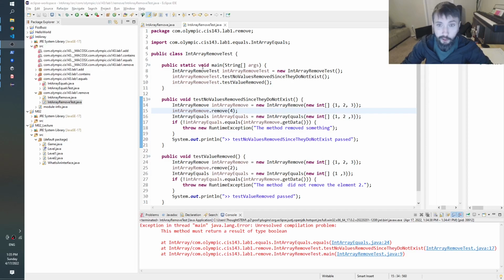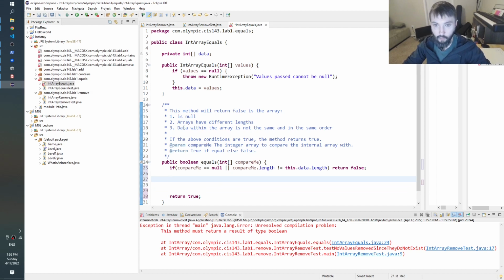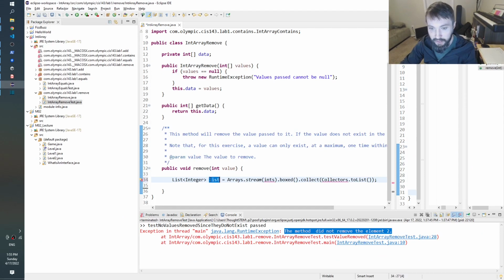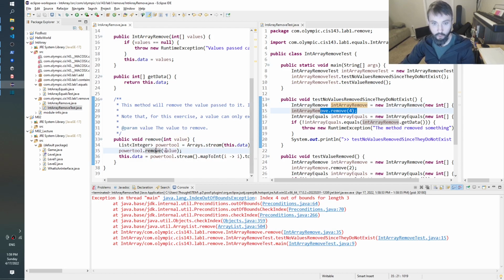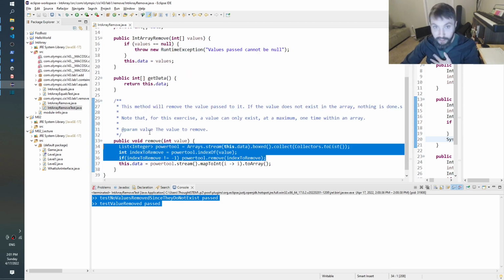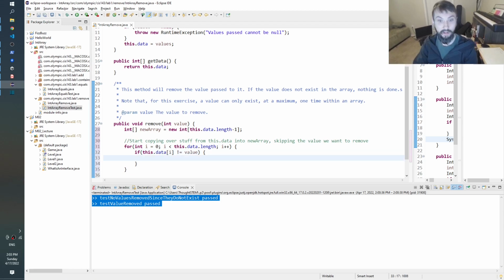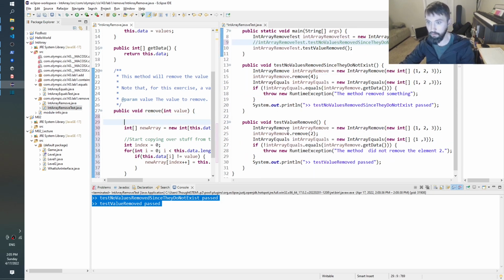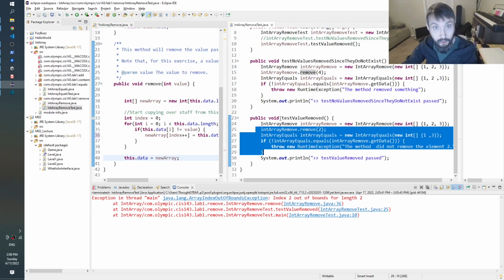Java II: Lecture 2, Homework Review (addendum)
Going over part of the homework